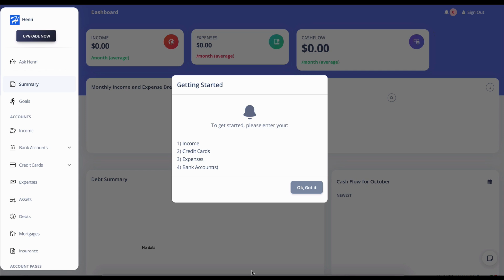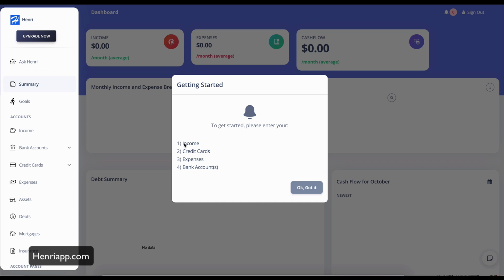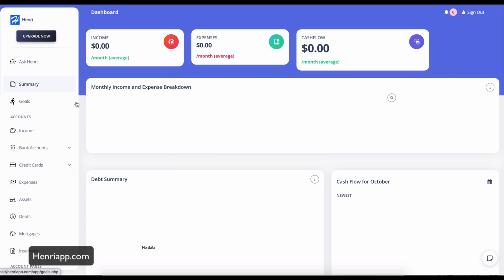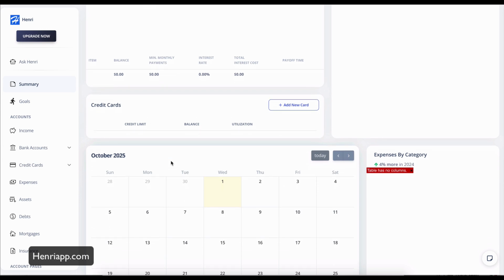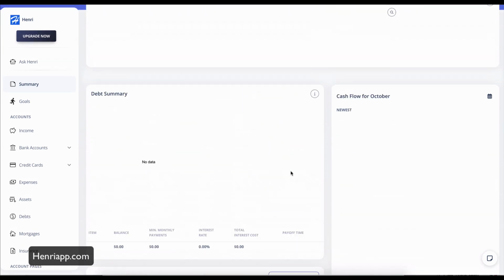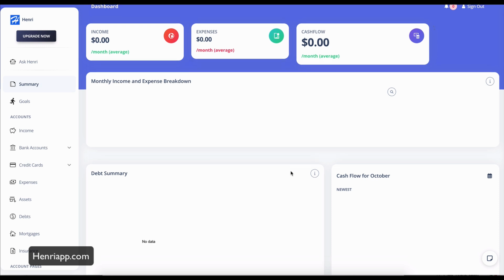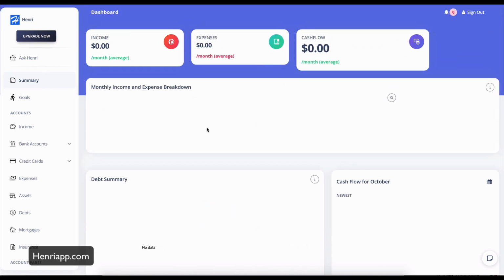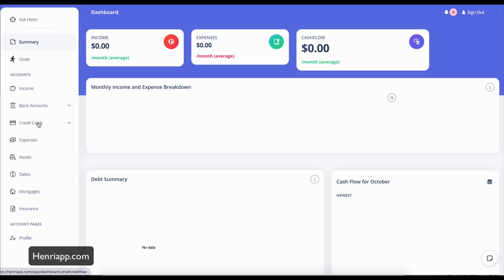Tutorial: Getting Started | Henri AI